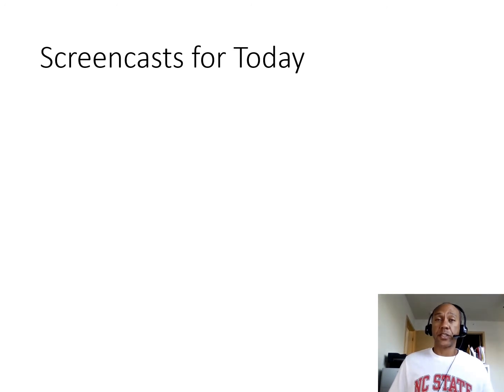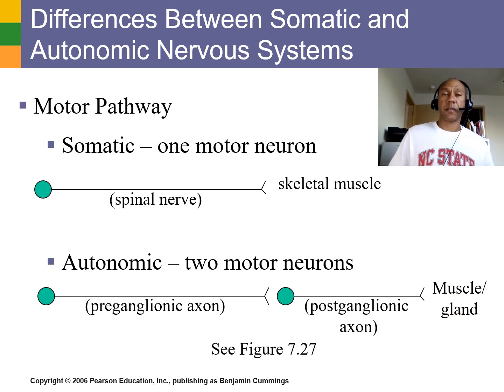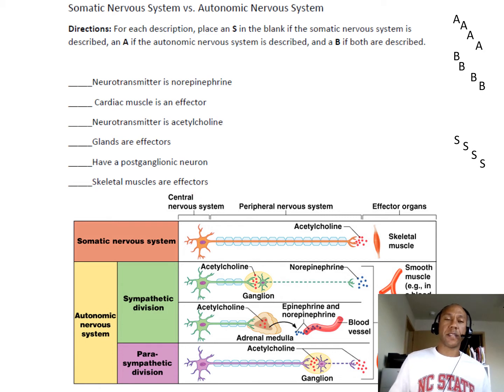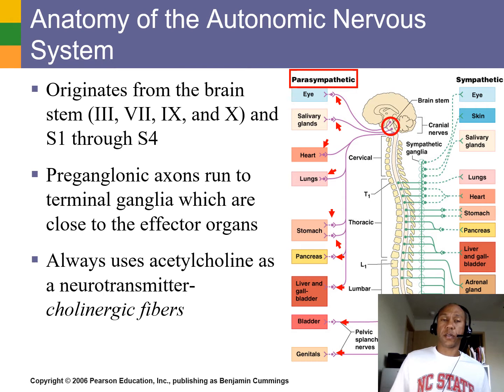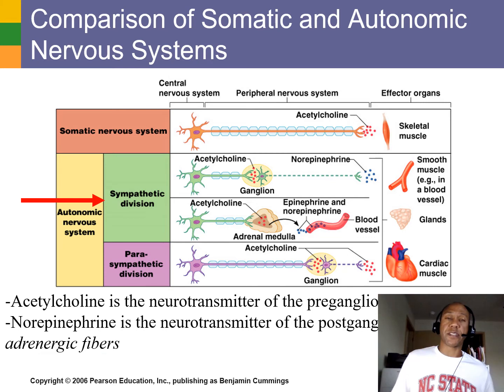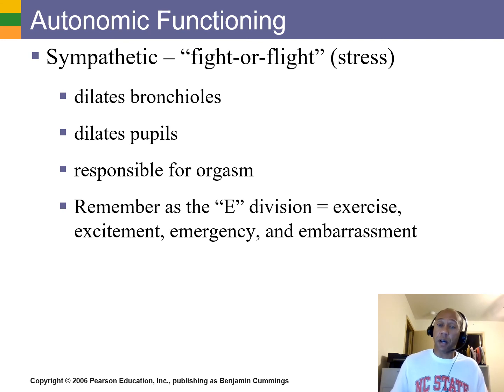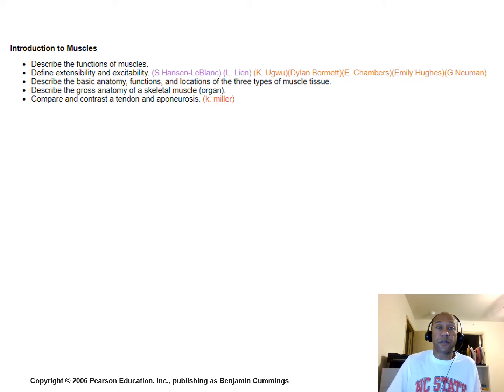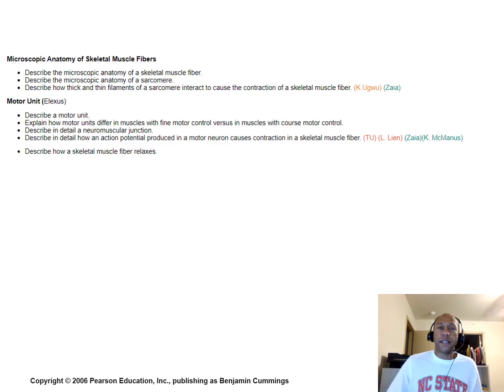Monday, October 18 Live Session Substitute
Watch this video in place of the live session.  Complete the learning activity on the Somatic vs. Autonomic Nervous System.